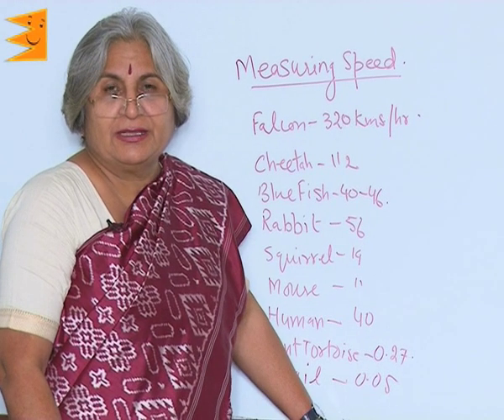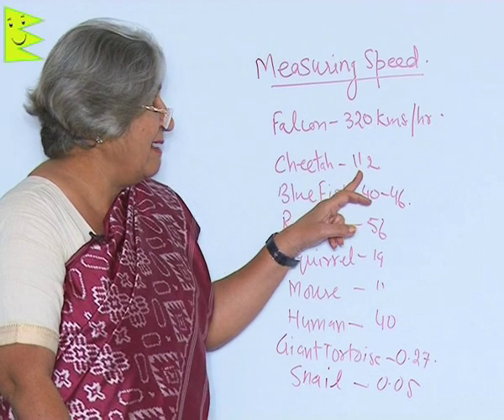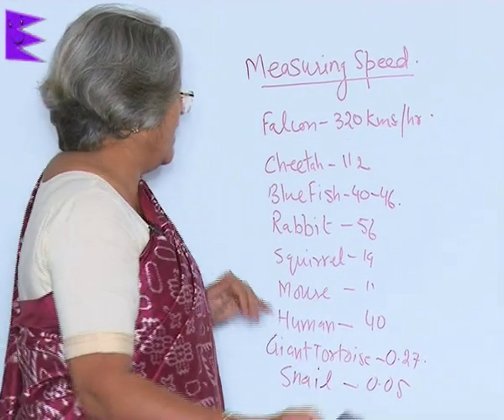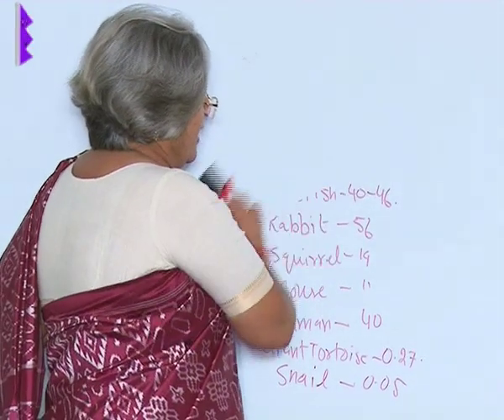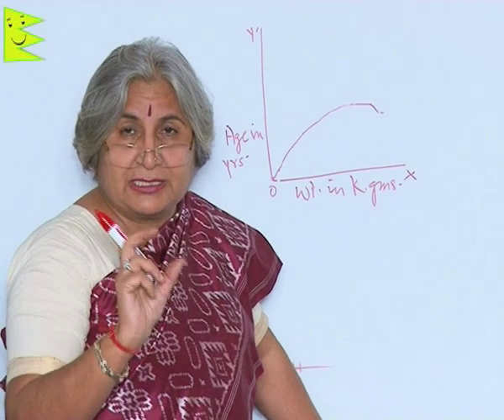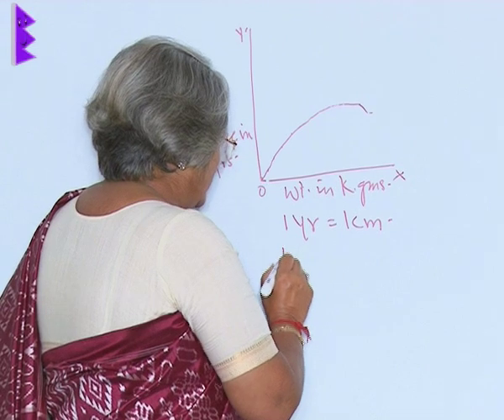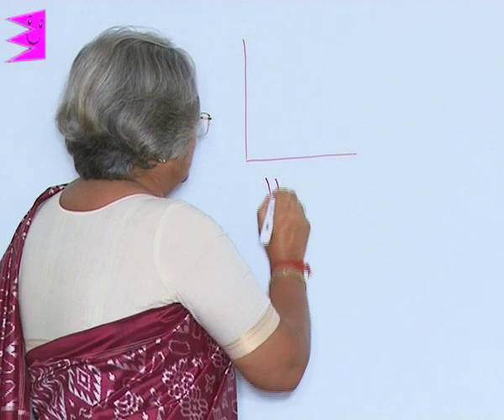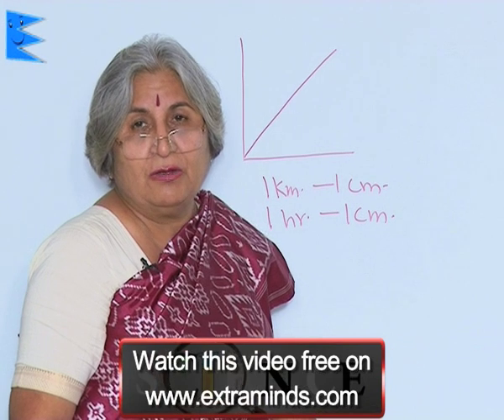CBSE Class 7 Science Speed, Motion & Time Graphs |Extraminds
Chapter: Speed, Motion & Time
Topic: Graphs
Extraminds